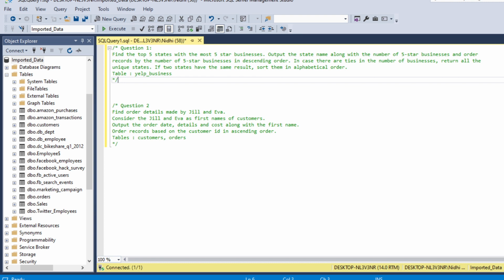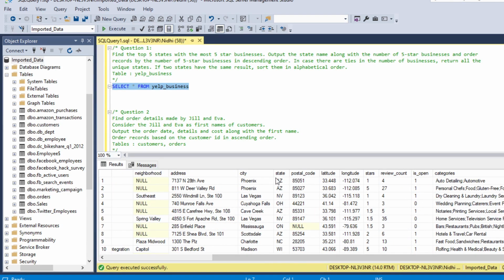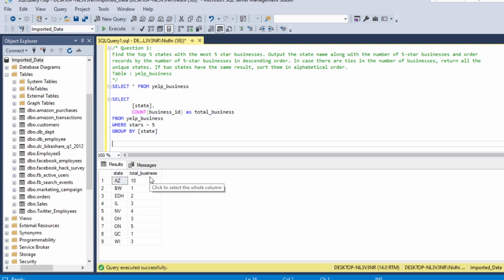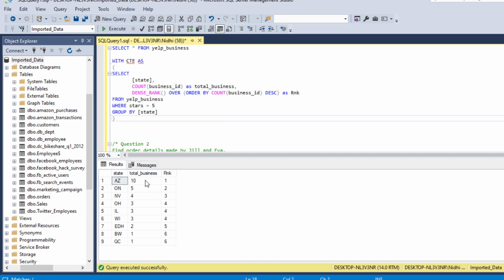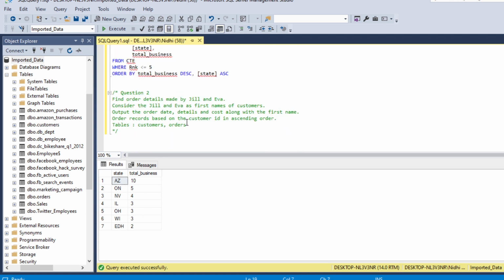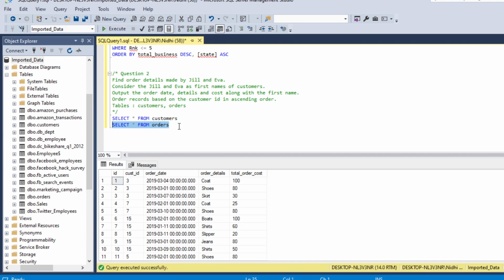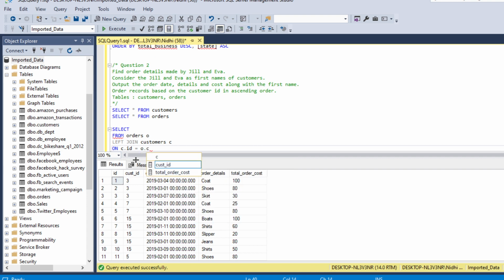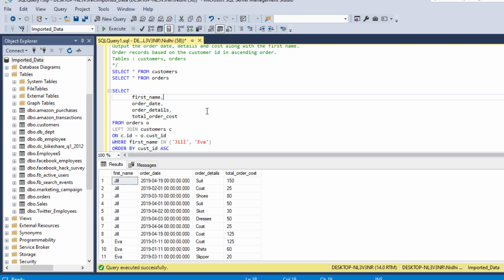SQL Interview Questions Part 5 | Asked by Yelp